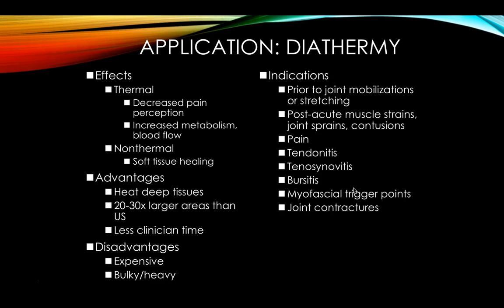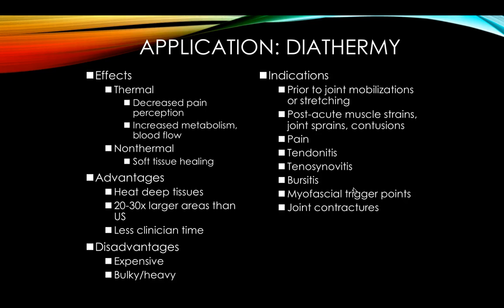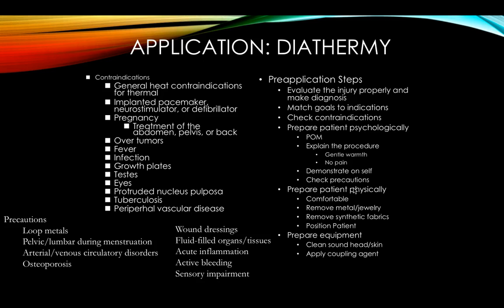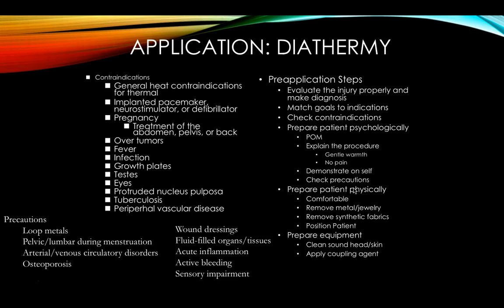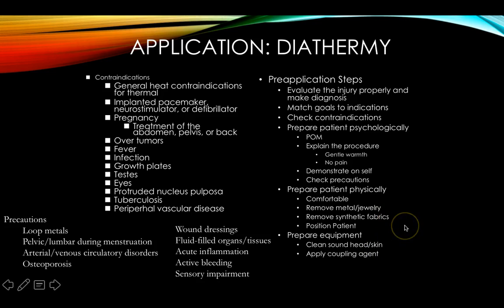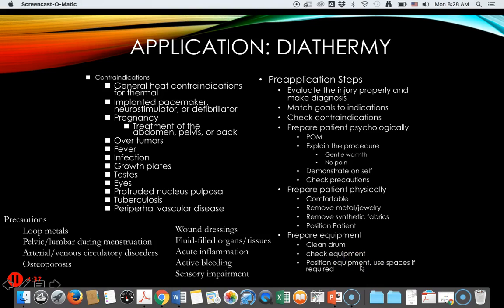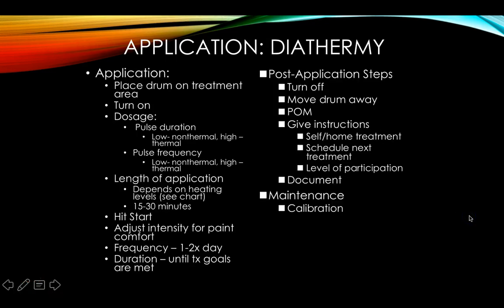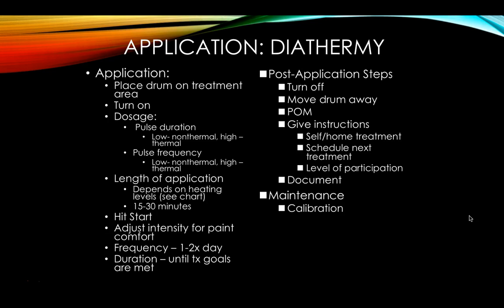Diathermy 6 Application Summary